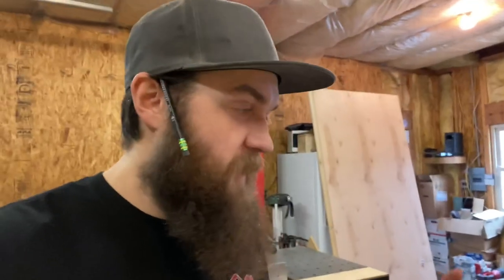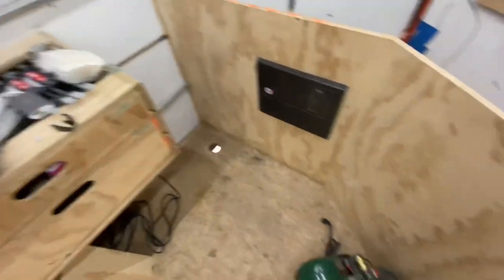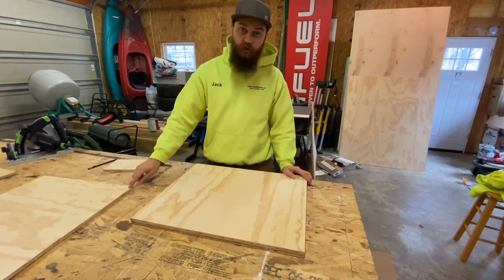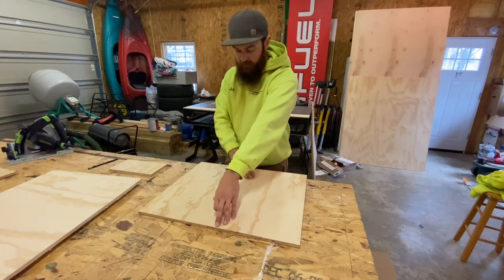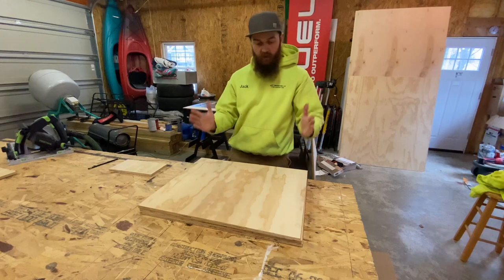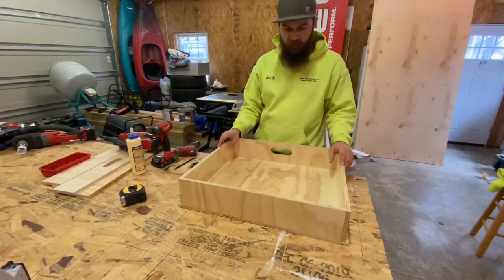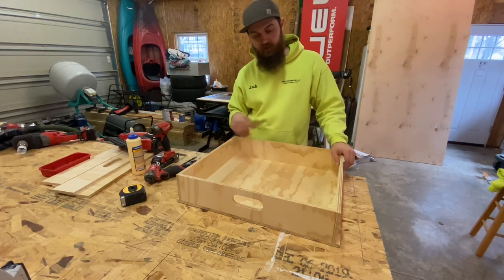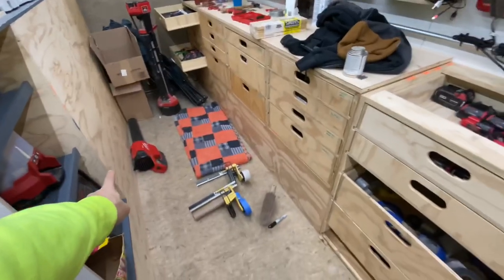Tool Trailer Drawers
How to build simple tool trailer drawers.